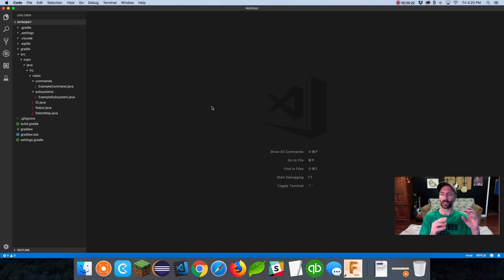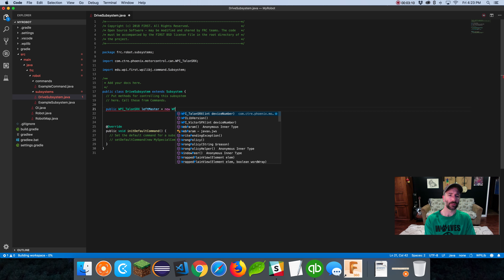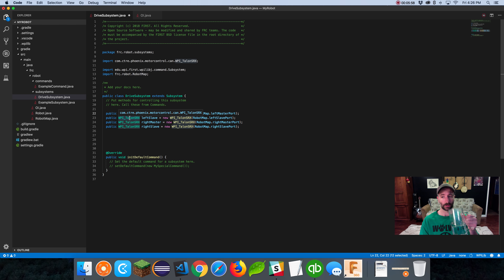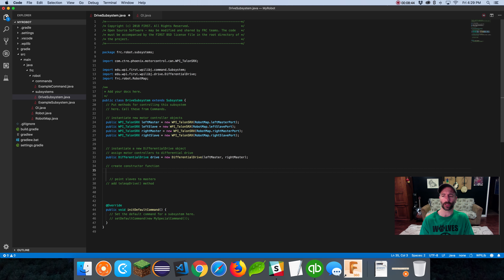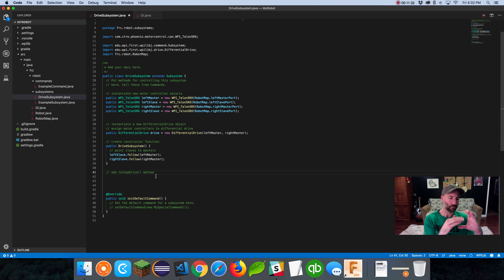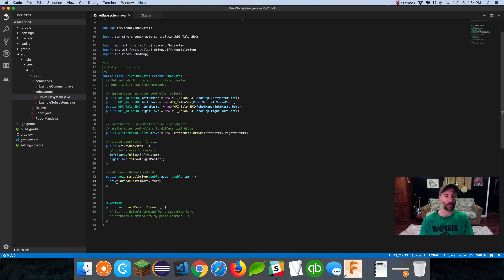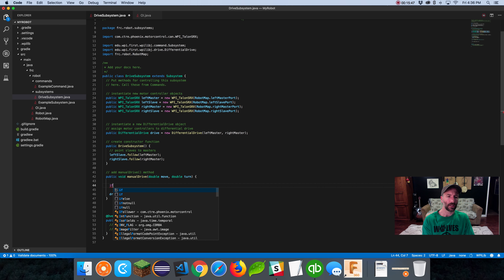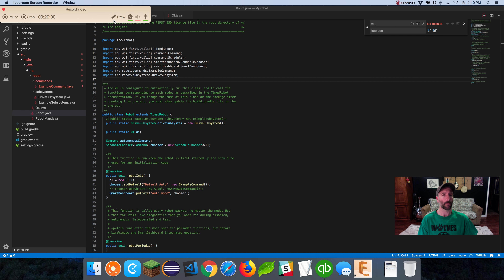FRC Drivable Robot PART 3: Drive Subsystem / Java VS Code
This is the third video in a series which discusses how to code a very basic drive subsystem.